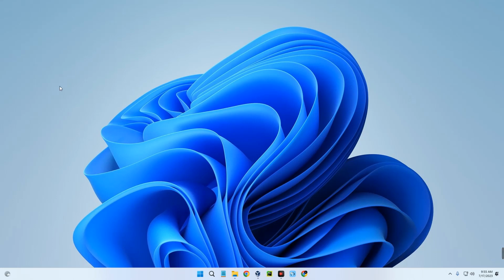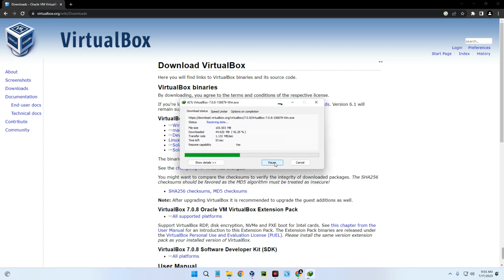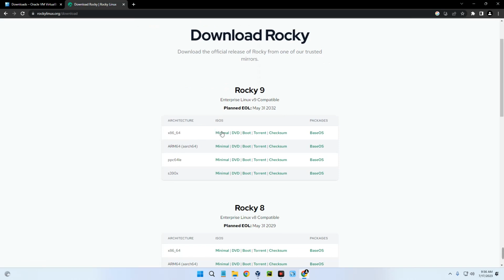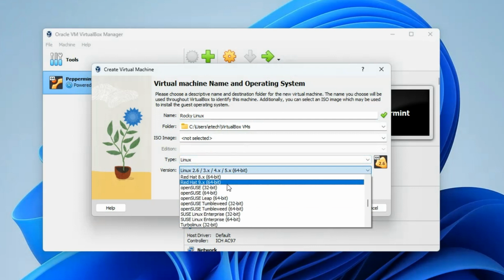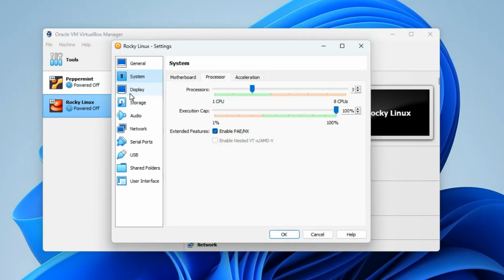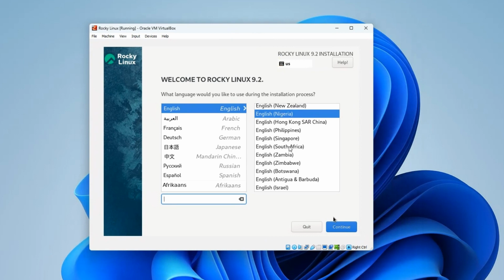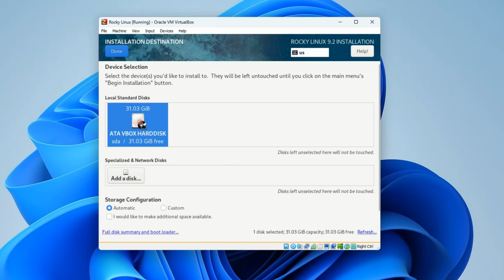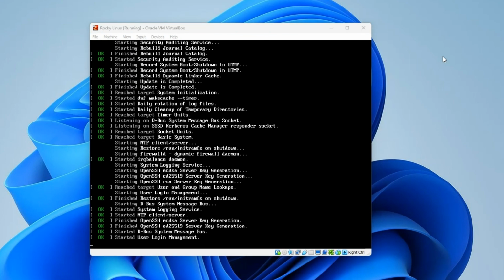How to Install Rocky Linux on VirtualBox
In this video I will show you how to Install Rocky Linux on VirtualBox.